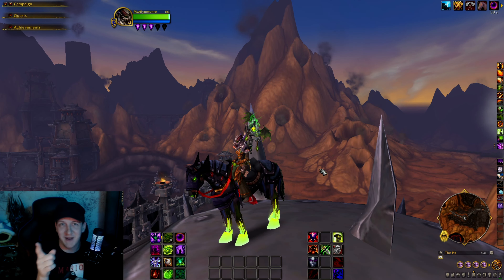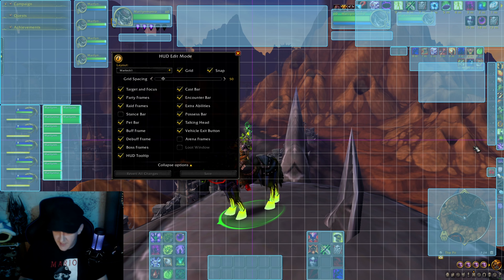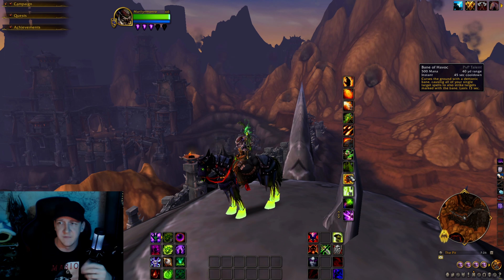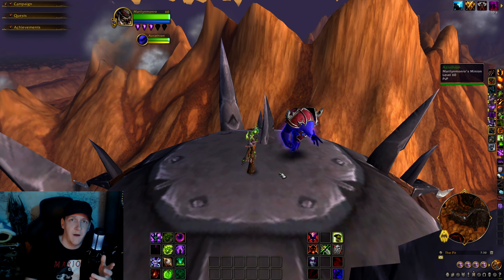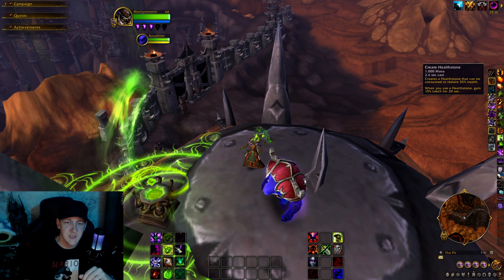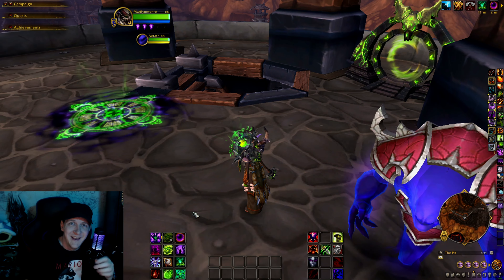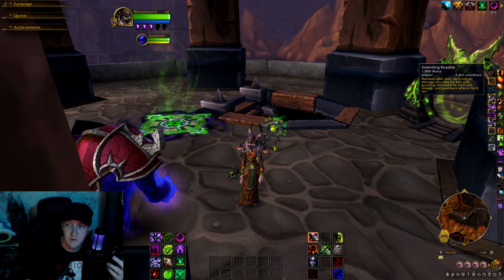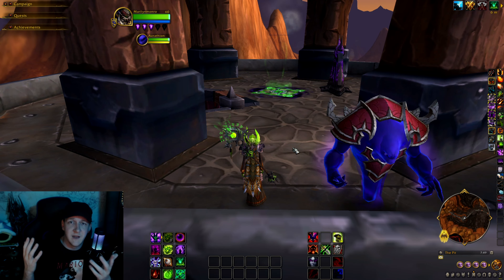DESTRUCTION WARLOCK UI SETUP!! l PREPARING FOR DRAGONFLIGHT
Today we go over my personal UI Setup for my Destruction Warlock in preparation of the Dragonflight expansion! I like to be organized with the group of abilities I have and this makes you... not only faster with spells and abilities but also to have a more efficient character with whatever class/specialization you have!

It takes some time getting things set up just the way you want, but with the save feature and the number of presets you can make... It's definitely worth it!

0:00 Intro
1:40 HUD
2:54 Info Bars
3:33 Action Bar 1
6:44 Minion Abilities
7:47 Healing Abilities
8:50 Transportation Abilities
13:25 Unending Resolve/Infernal
15:06 Curses
16:05 Covenant Abilities(?)
17:13 Outro